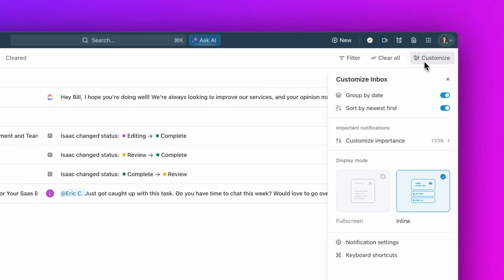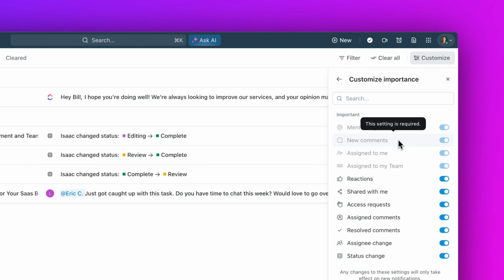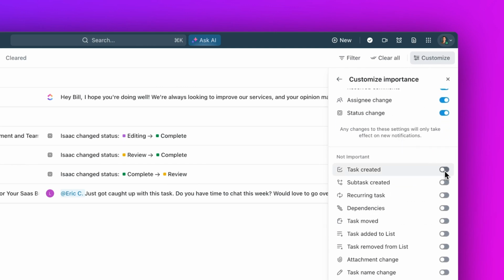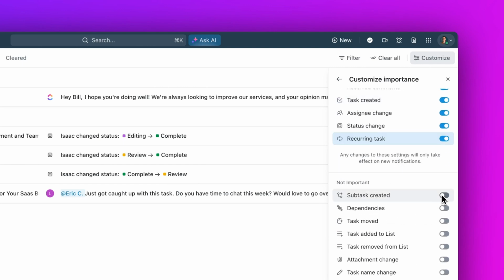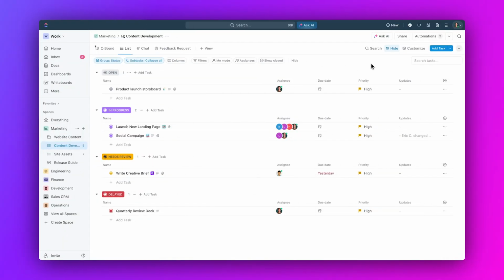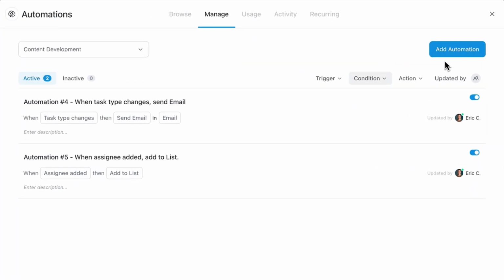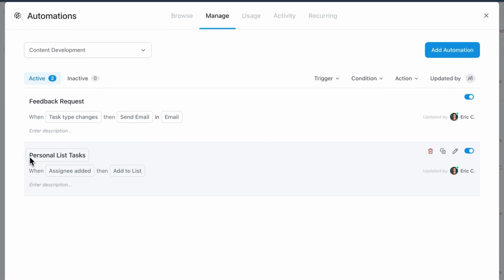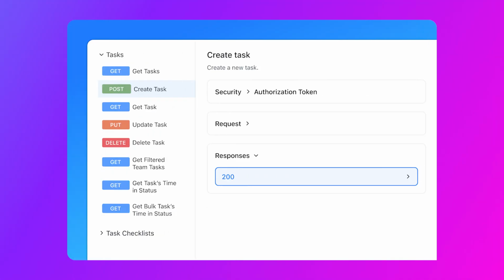ClickUp Release 3.22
This week's ClickUpdates brings customizable Notification importance, Automation naming, API Sprint Points, and more!

Chapters:
0:00 Intro
0:16 Customizable Notification Importance
0:37 Automation Naming
0:51 API Sprint Points